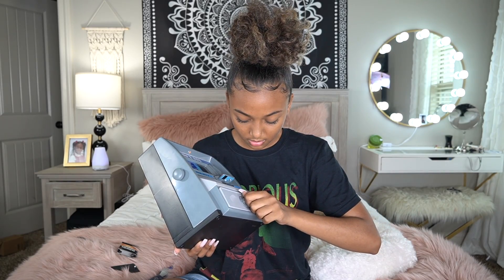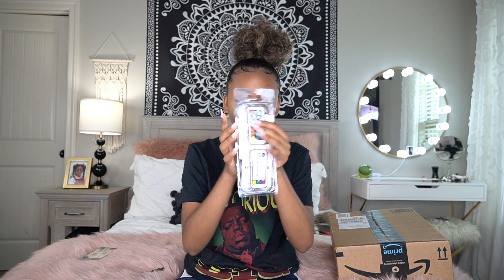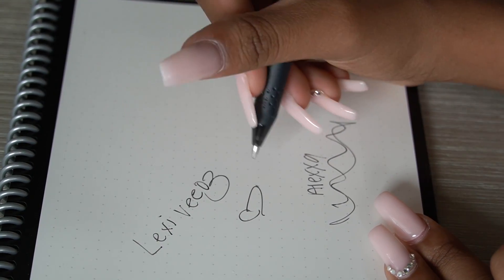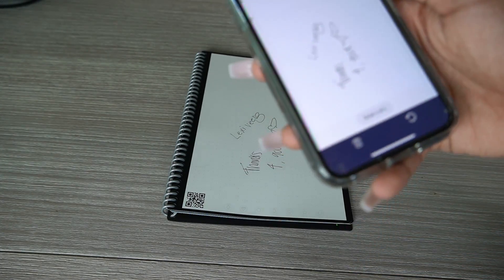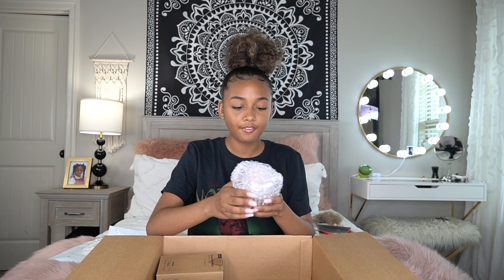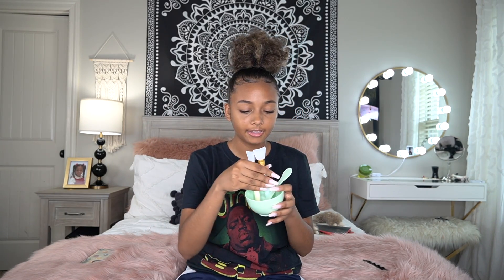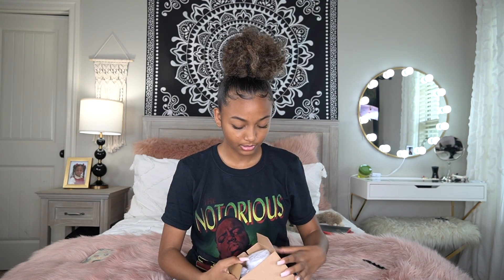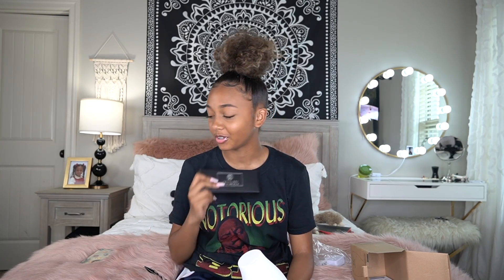Amazon Finds You Didn't Know You Needed | TikTok Made Me Buy It | Amazon Favorites 2020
So these are random things that I saw on TikTok and I'm testing Amazon finds that went viral on TikTok to see if they're really worth the hype! I noticed this trend on TikTok and decided to place an Amazon order and test out the products for myself! Links for everything in this video are down below.

AMAZON PRODUCTS FROM VIDEO:
Face mask mixing bowl set
Essential Oils
InnoGear Essential Oil Diffuser
Majestic Pure Moroccan Red Clay Facial Mud Mask
Holographic Cross Body Purse
Touchland Power Mist Hydrating Hand Sanitizer
Waterproof Lights
Ben Franklin Talking ATM

tiktok must haves, viral tiktok hacks, amazon tik tok finds, things tiktok made me buy it, trying viral tiktok products,  tiktok made me buy it, amazon finds compilation, amazon haul, amazon favorites, amazon must haves, amazon finds you didn't know you needed until now